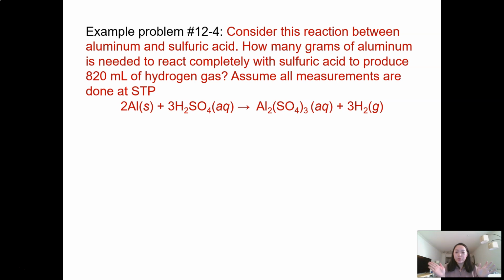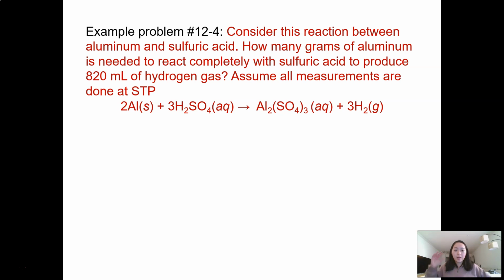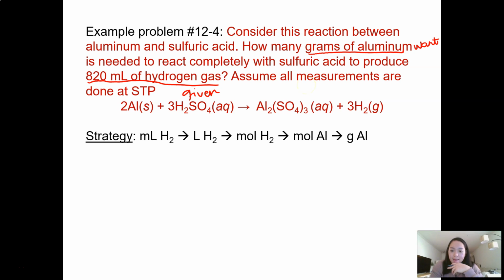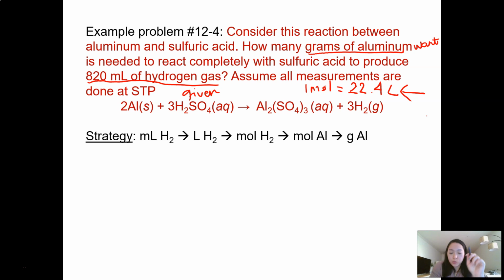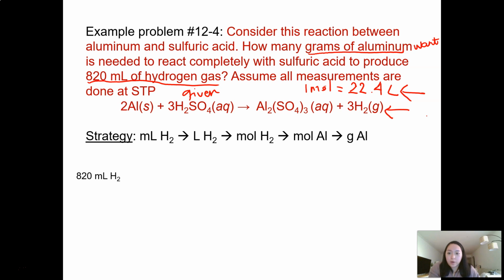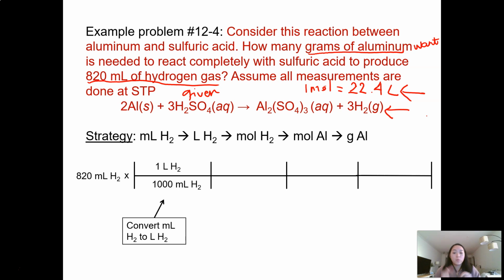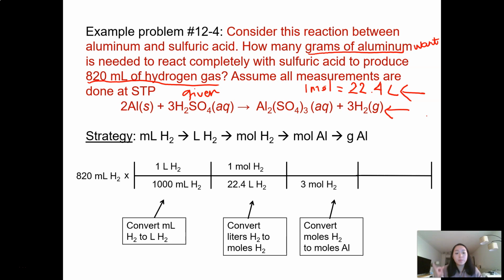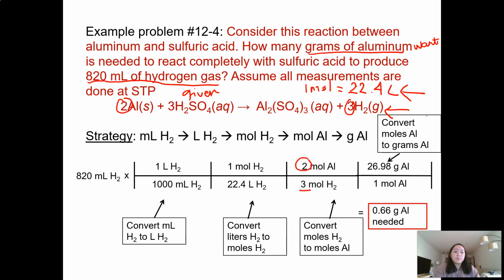Stoichiometry: Volume to Mass Example #2